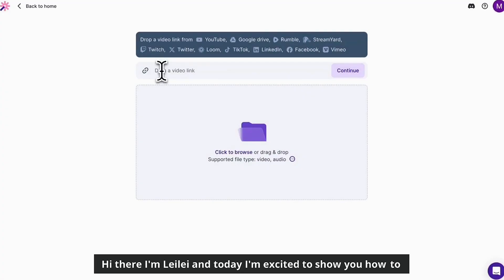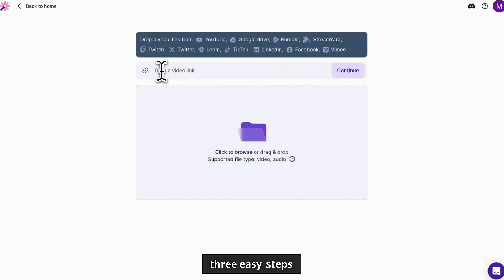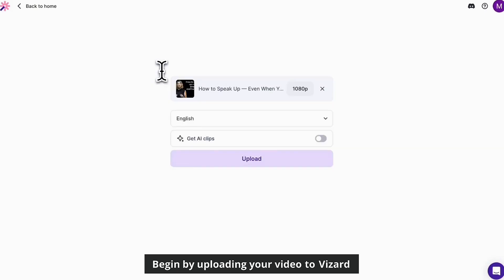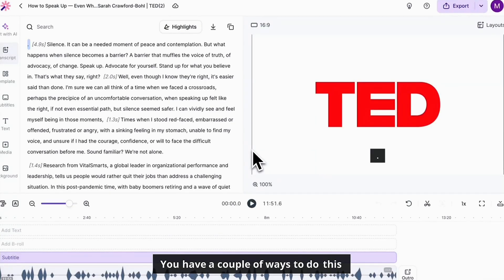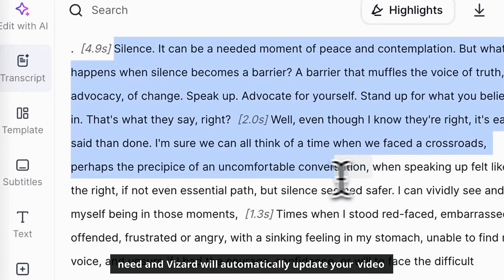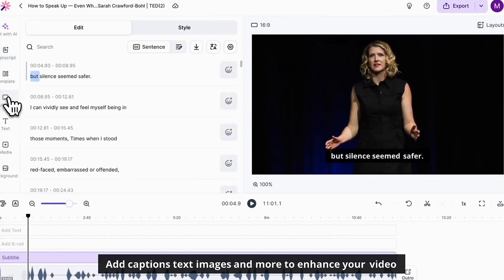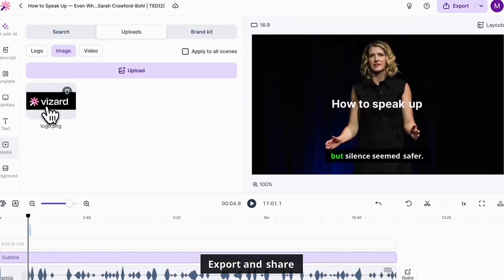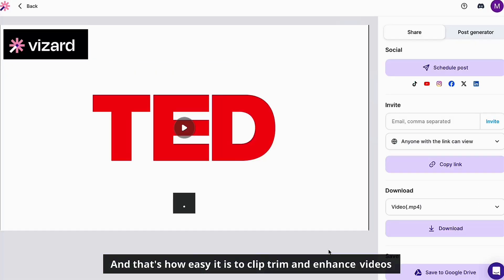Clip Maker | Vizard Tutorial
🎥 Tired of scrubbing through long videos to find the best moments?
With Vizard’s AI Clip Maker, you can generate multiple viral-ready clips — automatically.

✨ In this video, you’ll learn how to:
- Upload any long-form video (podcasts, webinars, recordings)
- Let AI detect hooks, highlights, and engaging moments
- Instantly create short clips with captions, emojis, and vertical formatting
- Export ready-to-post content for TikTok, Reels, and YouTube Shorts

💡 Ideal for creators, marketers, and teams scaling short-form content production.